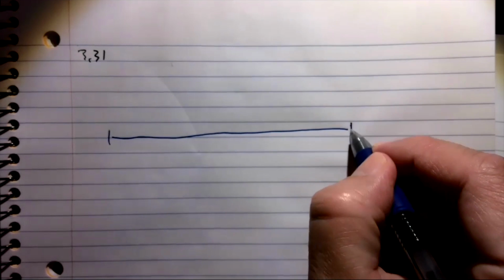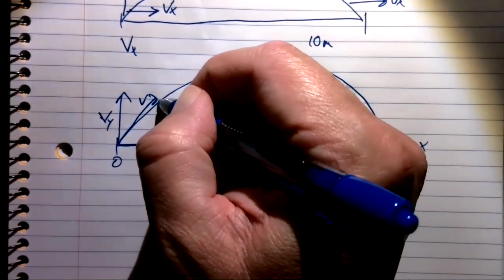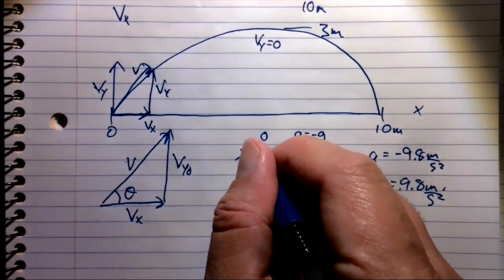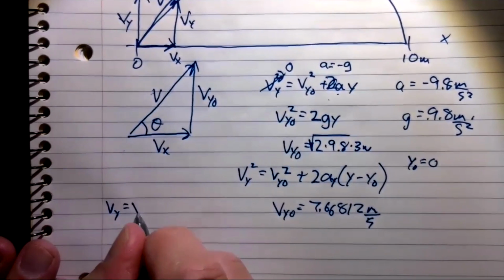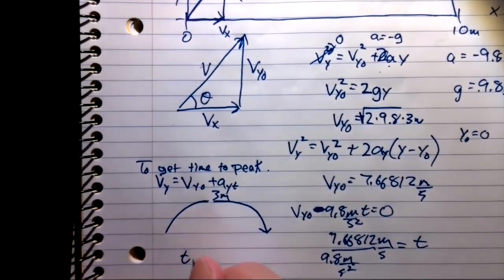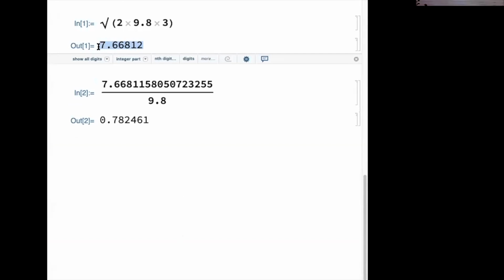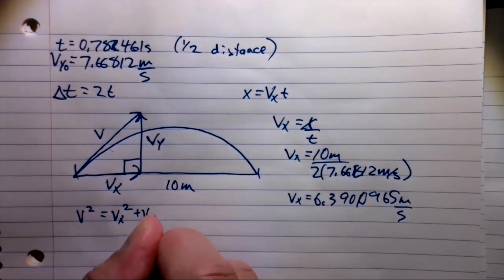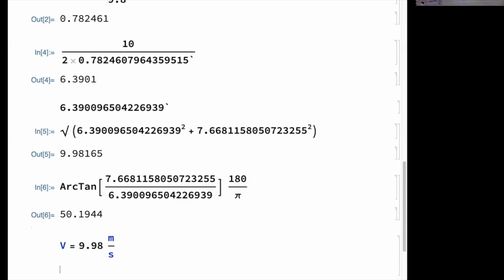Episode9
Problem 3.31 worked out!